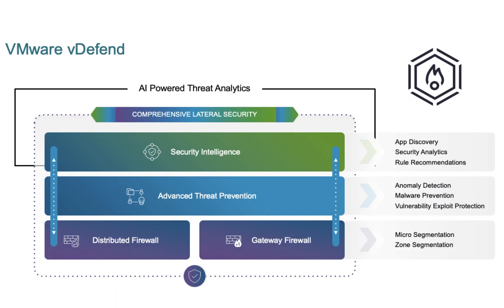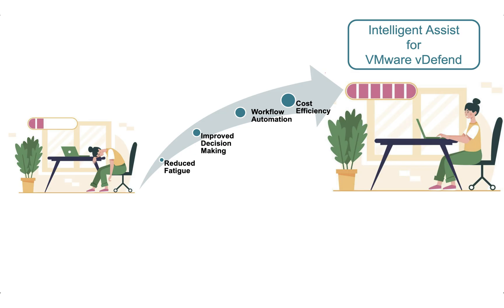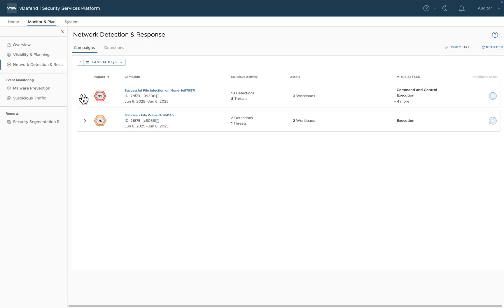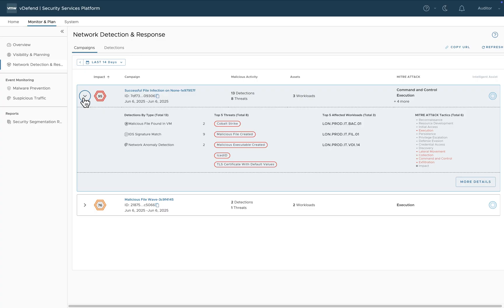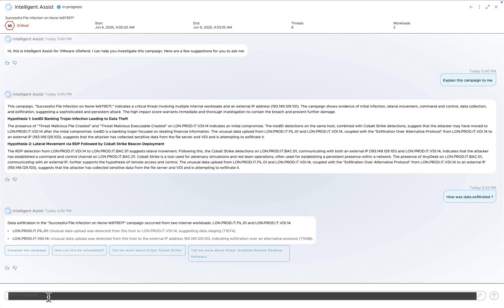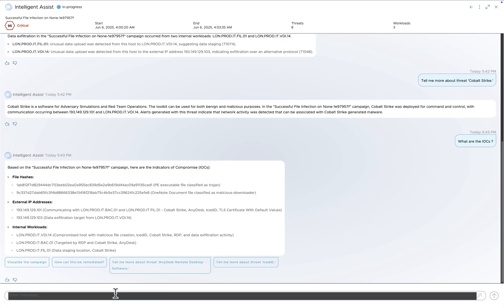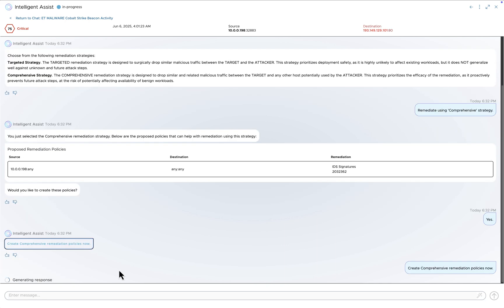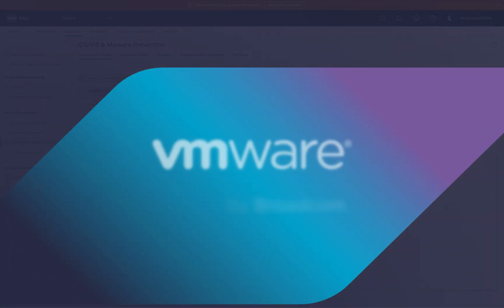Intelligent Assist for VMware vDefend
In this demo, we showcase how Intelligent Assist for VMware vDefend brings generative AI to the SOC, helping analysts quickly understand, triage, and remediate threats. Powered by a large language model, it explains attack chains, correlates threat insights, and suggests policy actions using IDS/IPS, NDR, and other vDefend tools.